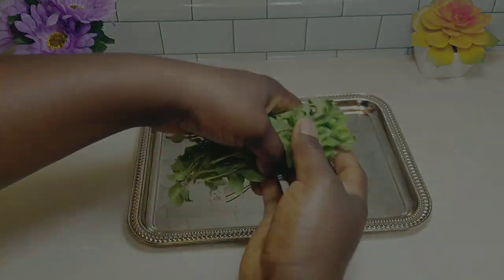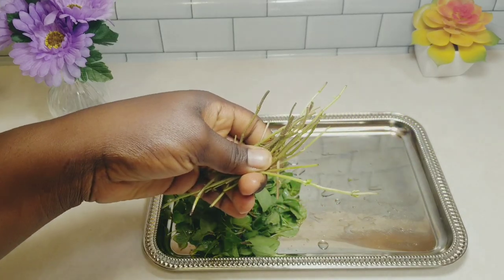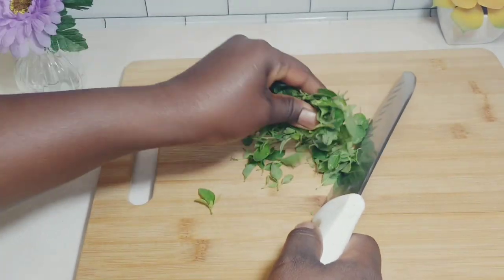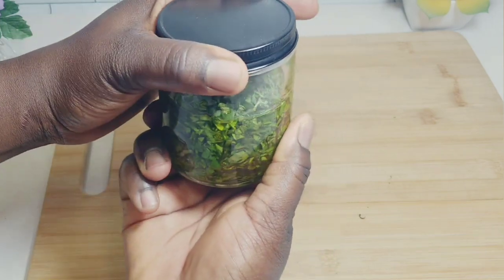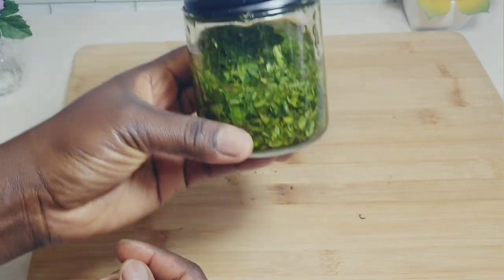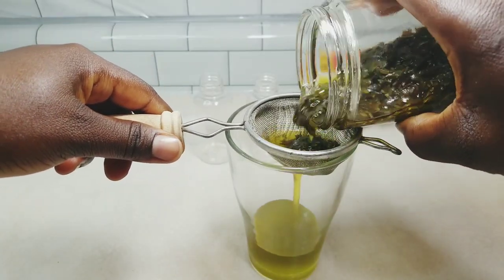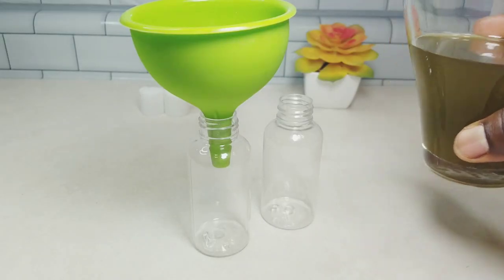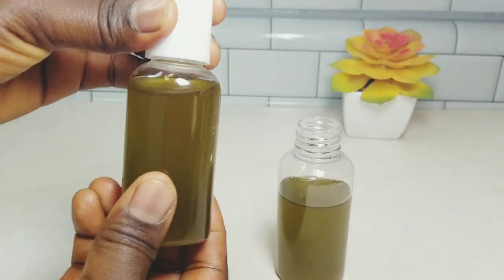DIY Oregano Oil & Benefits Homemade Oregano Oil HowTo Make Oregano Oil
Homemade,  oregano oil is easy, cheaper and very effective,  watch how to with the benefits of this amazing herbs.

Food For The Soul
Proverbs 10:21
The lips of the righteous feed many: but fools die for want of wisdom.

9 Benefits and Uses of Oregano Oil - Healthline

Oregano essential oil: 10 health benefits and how to use it

Health Benefits of Oil of Oregano - WebMD

What Does Oregano Oil Cure? 9 Benefits, Side Effects & Uses